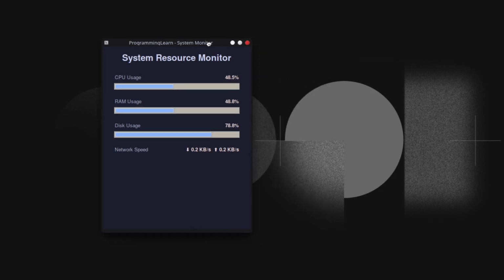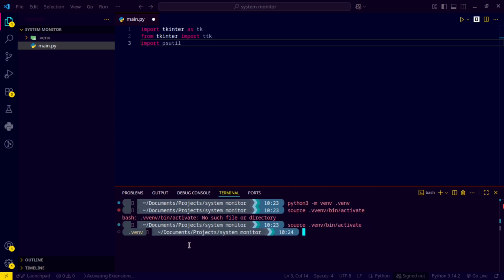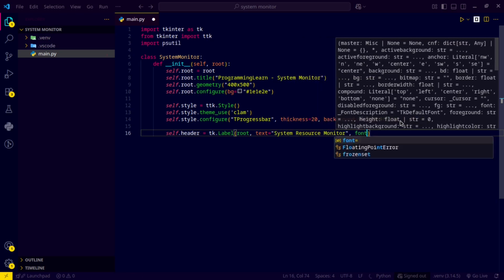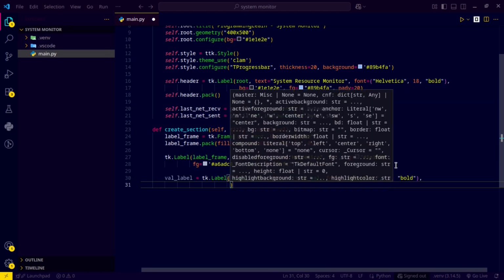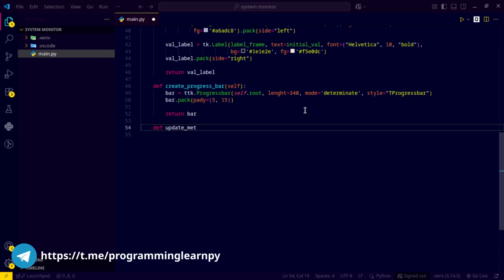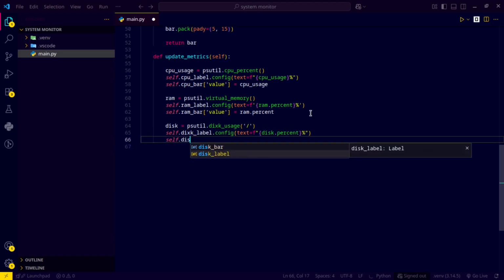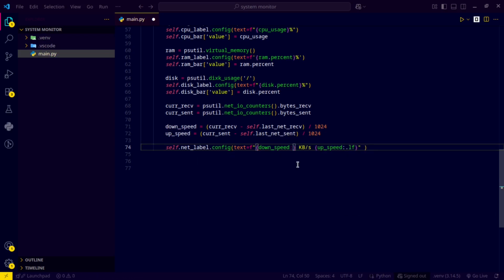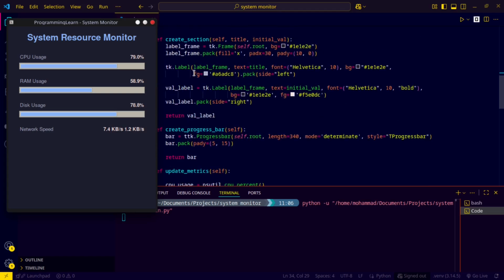Python GUI: Modern System Monitor Tutorial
Learn how to build a modern System Resource Monitor using Python, Tkinter, and psutil in this beginner-friendly tutorial. In this Python project, you’ll create a real-time desktop app that tracks CPU usage, RAM usage, disk usage, and network speed with a clean GUI. This project is perfect for beginners who want to improve their Python GUI skills and learn how system monitoring works.

In this video, we cover Tkinter widgets, progress bars, reusable methods, object-oriented programming, and live data updates using `after()`.

By the end of this tutorial, you’ll have a fully functional Python system monitor and a better understanding of building real-world Python applications.

🕐 TIMESTAMPS
00:00 - Introduction & Project Demo
00:24 - Libraries Used: Tkinter & Psutil
01:13 - Installing Psutil
01:26 - Creating the SystemMonitor Class & Window Setup
01:50 - Styling the Modern Progress Bars
02:14 - Adding the Header Label
02:31 - Handling Network Statistics
02:58 - Creating Helper Methods (DRY Principle)
03:46 - Building the Progress Bar Helper
04:34 - Building the Update Loop (The Brain of the App)
04:58 - Fetching CPU Metrics
05:22 - Fetching RAM Metrics
05:43 - Fetching Disk Usage Metrics
06:05 - Calculating Network Speed
07:08 - Initializing & Running the App
08:01 - Conclusion & Outr